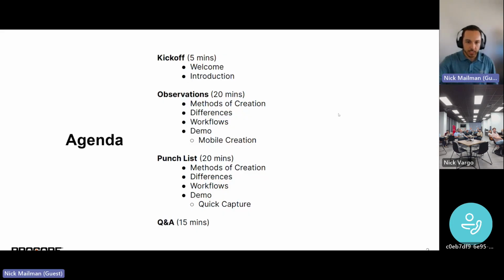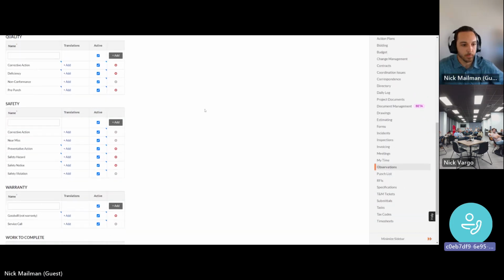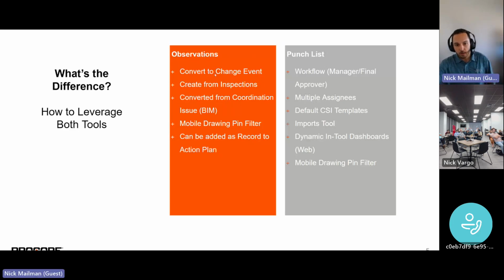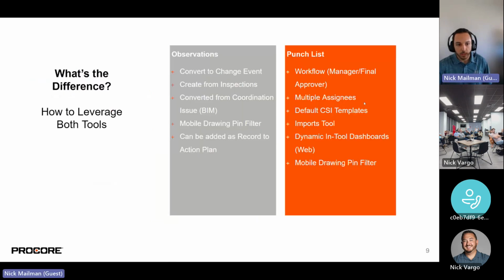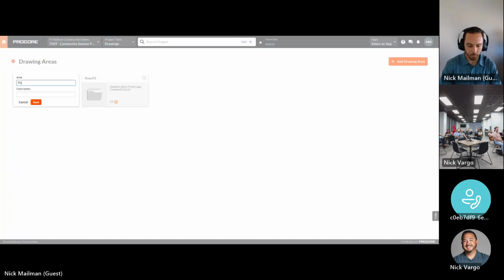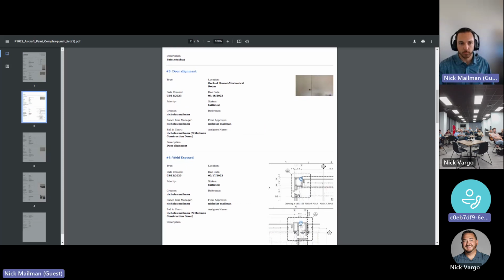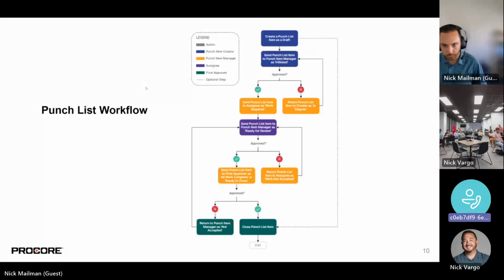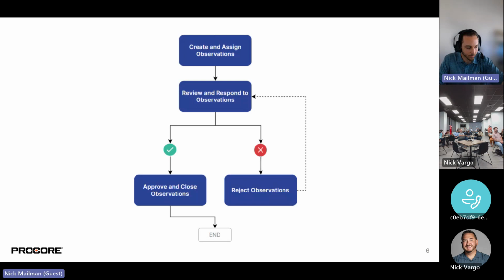Austin Procore Community - July 2023 Meeting